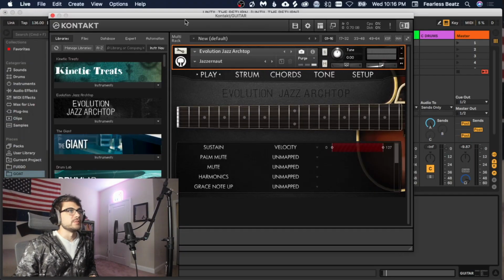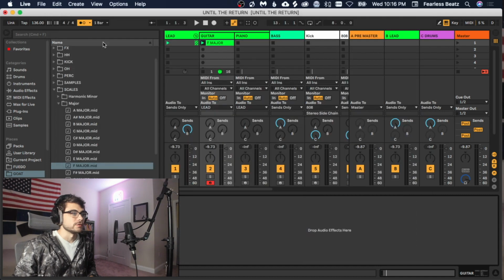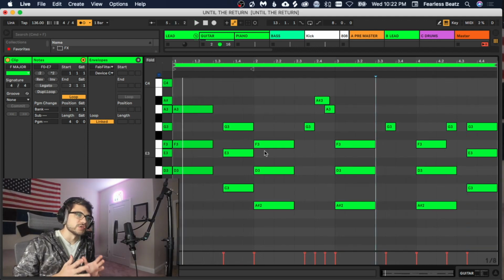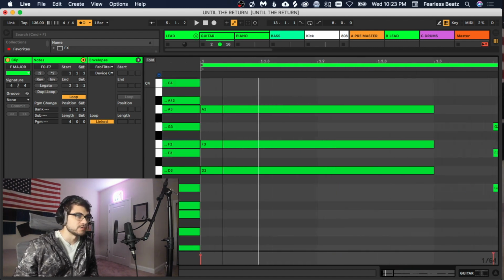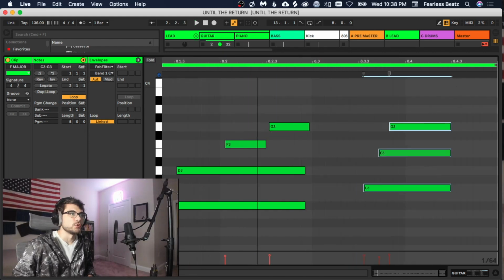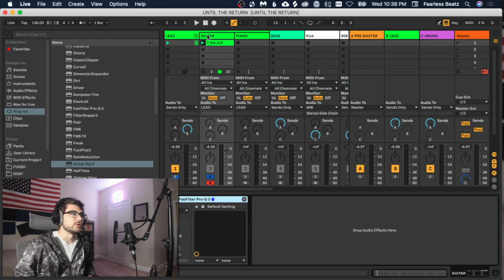How To Make A HARD NBA YoungBoy Guitar Beat | Making A Beat For Until I Return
This is how you can make a hard trap beat using guitar melodies for an NBA YoungBoy type beat!

FREE Packs!